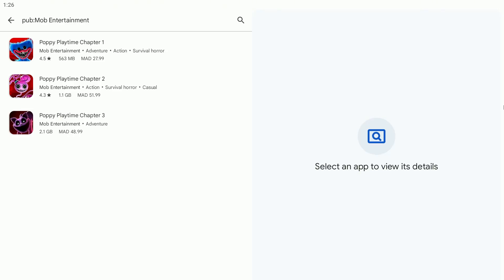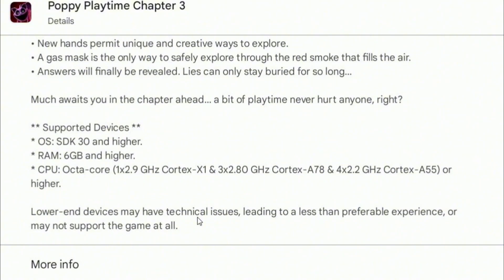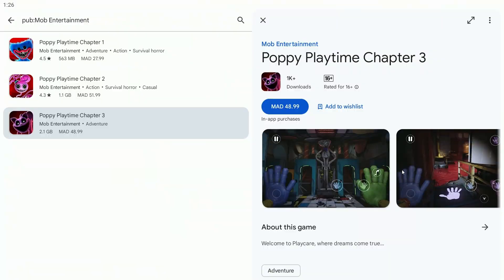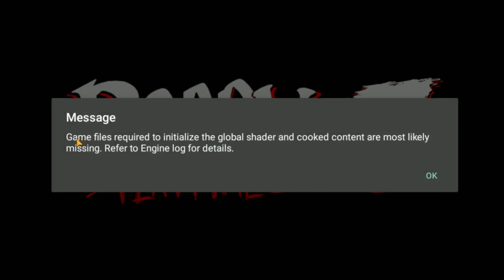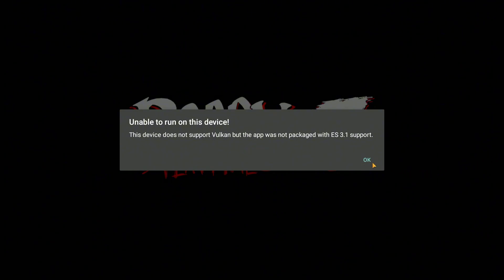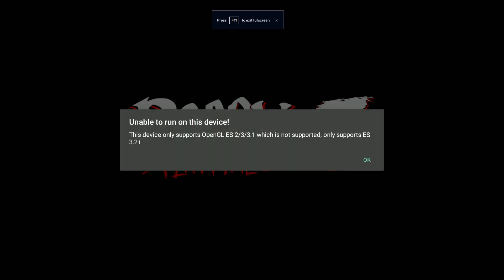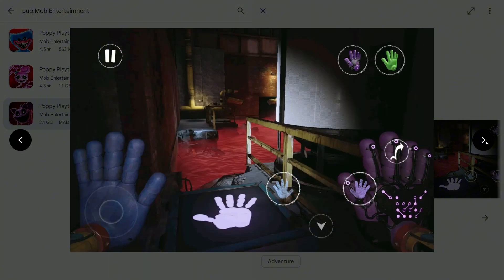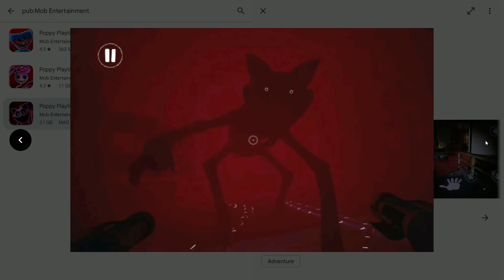Why Is Poppy Playtime Chapter 3 Not Working on Android?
Poppy Playtime Chapter 3 Mobile
Are you struggling to get Poppy Playtime Chapter 3 working on your Android device or emulator, even with a high-end GPU? In this video, we dive into the technical reasons why Poppy Playtime Chapter 3 isn't working on mobile devices running Android 11 or higher, or on popular Android emulators like Bluestacks.

This video covers the Android requirements for Poppy Playtime Chapter 3 and discusses compatibility with OpenGL ES 3.2 and Vulkan 1.1, which are crucial for running the game smoothly. Learn why many mobile devices or emulators crash or experience poor performance, and find out which Android phones with SDK 30 and the right CPU and GPU setup can support Poppy Playtime Chapter 3.